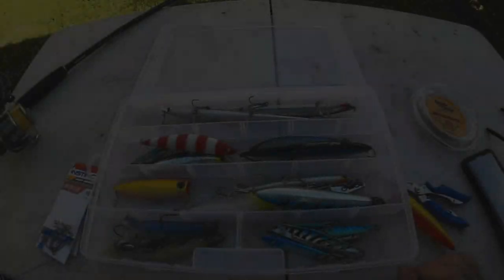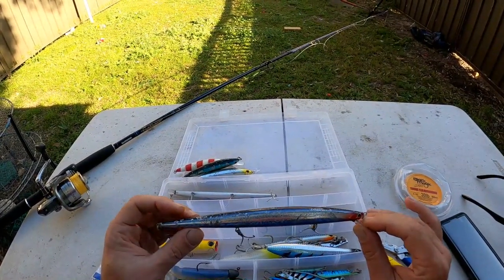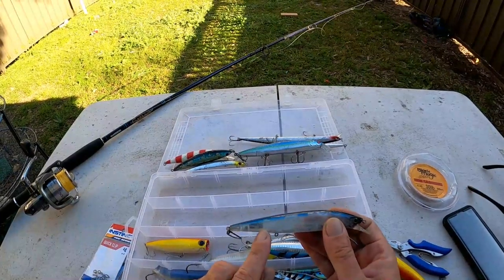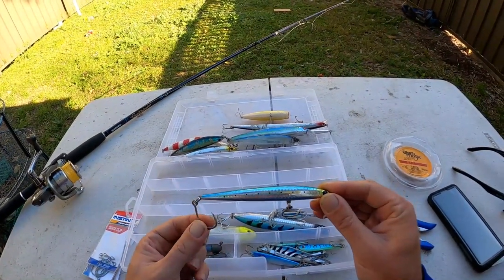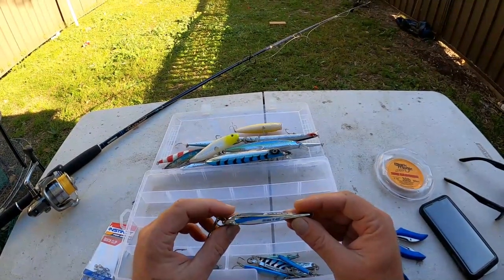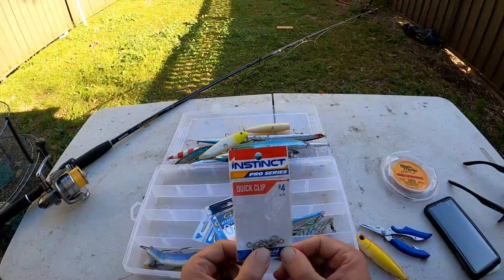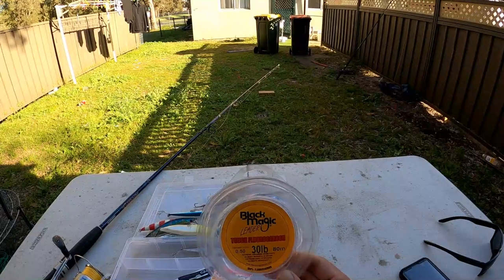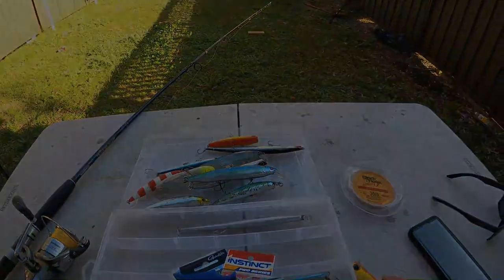TACKLE TALK # 1 - my tailor lures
ROD - shimano catana 902 shore spin 6-8kg
REEL - shimano solstance 4000 FI
LINE - 20lb sunline siglon pex8 braid
LEADER - 30lb black magic fc
LURES - hybrid sinking minnow , barra slim minnow , big minnow
sea minnow , torpedo popper . metal spinners